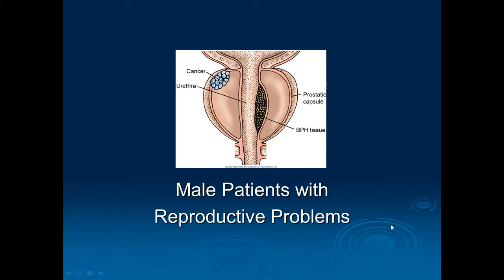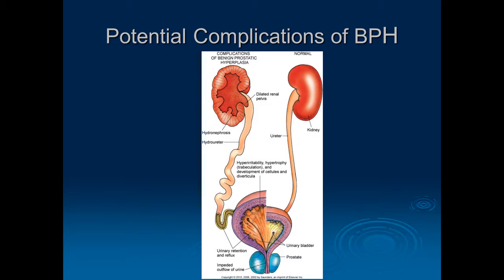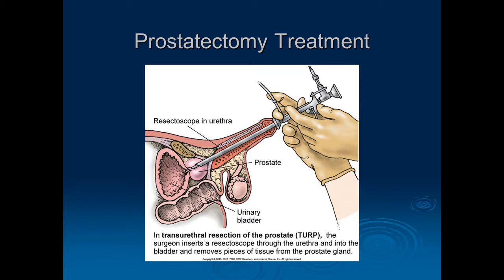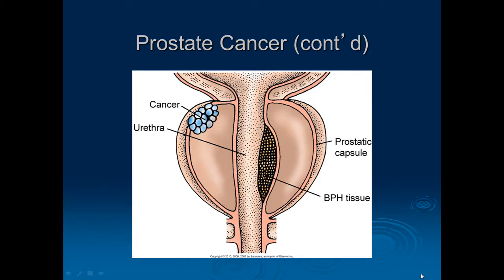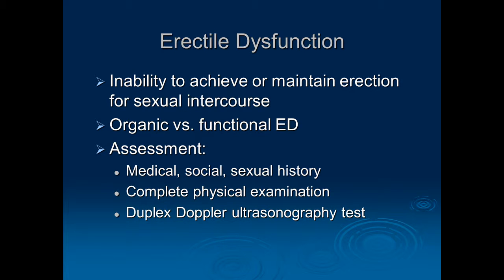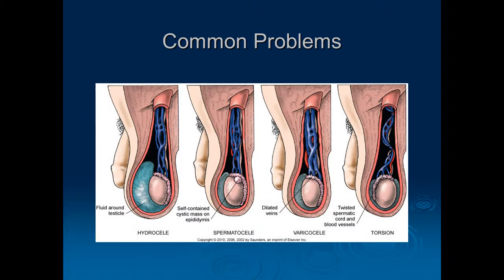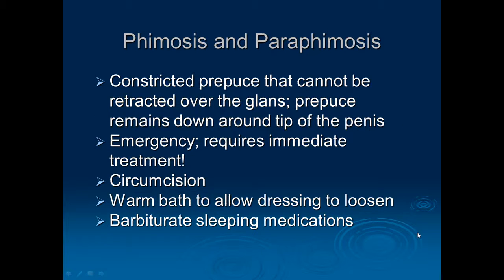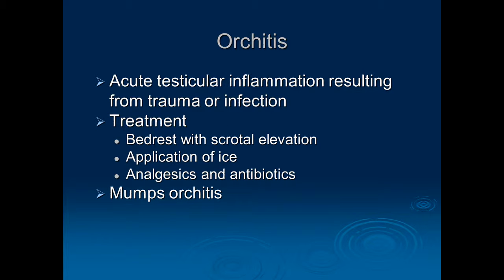Mod E, GU Alterations, Part 6, Male Reproductive Problems